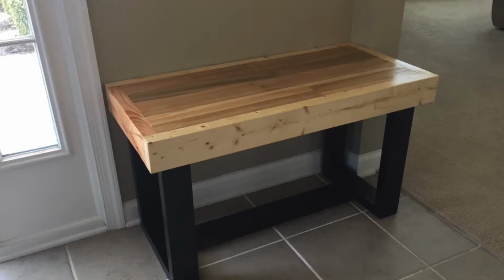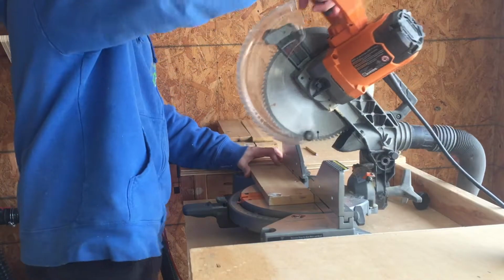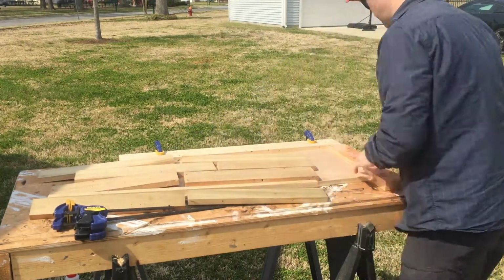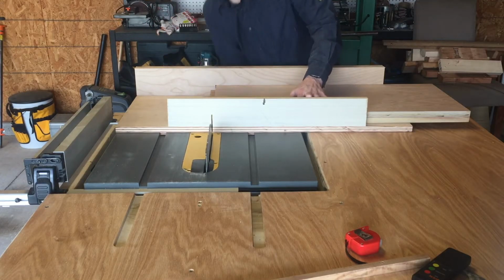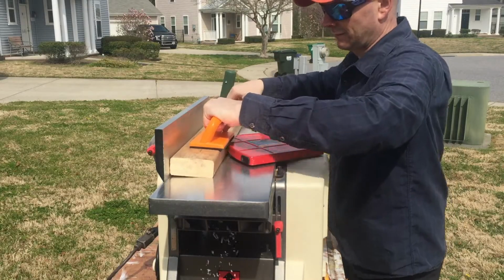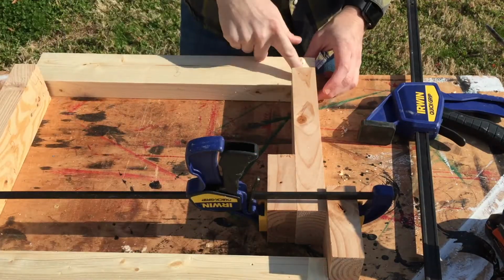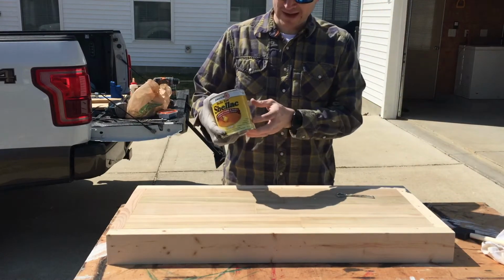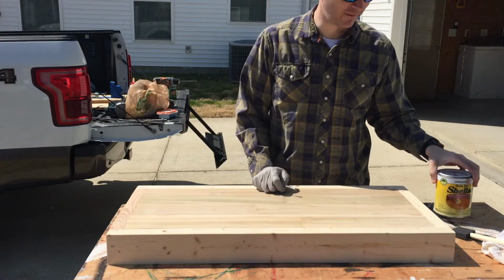Bench Made From Scrap Wood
I made this bench entirely from scrap wood from offcuts of previous projects.